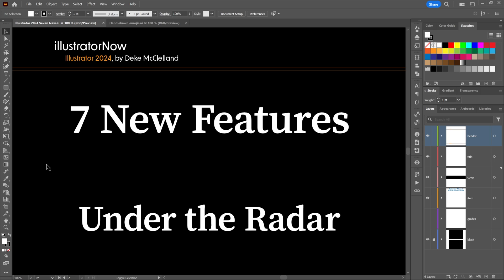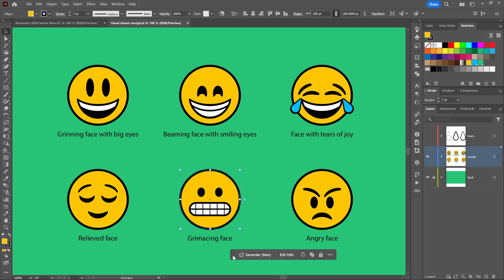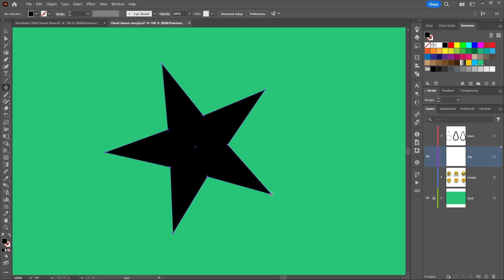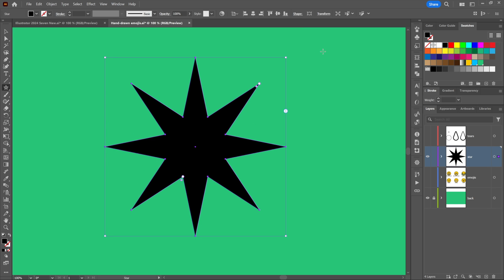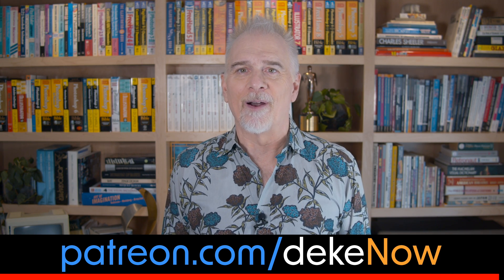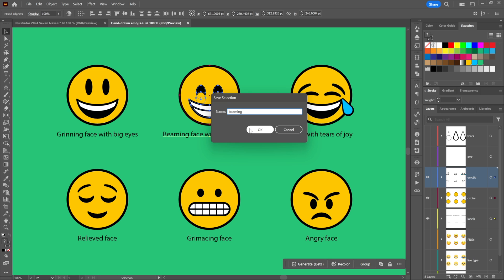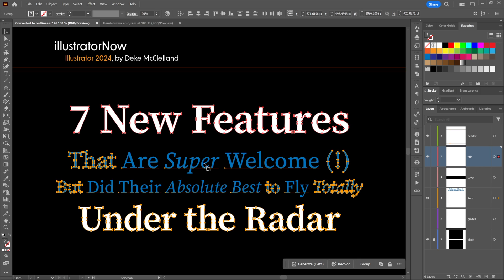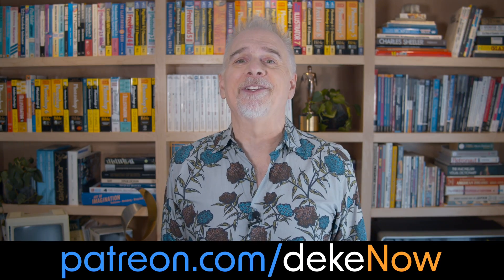What’s New in Illustrator 2024: 7 Hidden Gems!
Today is all about What’s New in Illustrator 2024. Only I don’t mean the stuff that Adobe’s been hyping. I’m talking about the really great stuff that’s been flying under the radar. My goal: To have you saying “Yes, finally!” over and over again.

[CHAPTERS]
00:00 The Really Great Stuff Flying Under the Radar
00:50 Pin/Reset the Contextual Taskbar
01:59 The New “Live” Star Tool
05:08 Bold, Italic, Underline Keystrokes
06:38 Improvements to the Links Panel
08:26 A Quick Plug for
08:51 Updating a Saved Selection
11:30 Arrow Tools Now Offer an “Enclosed” Mode
12:52 The Much-Improved Retype Feature
16:55 Are You as Psyched about This Stuff as I Am?